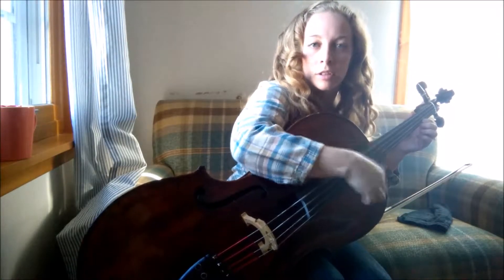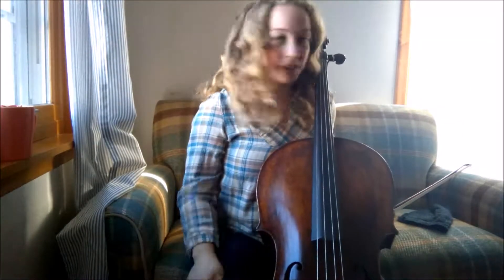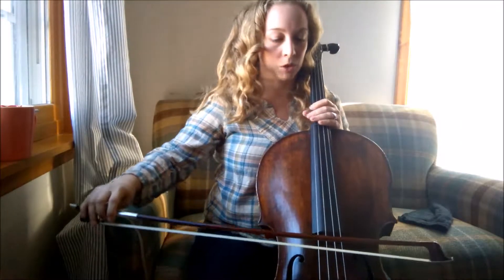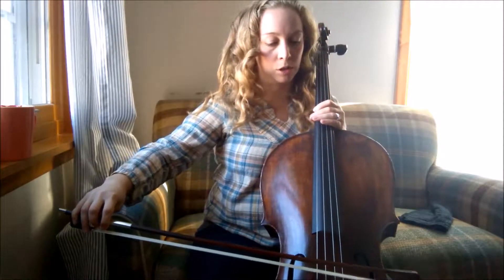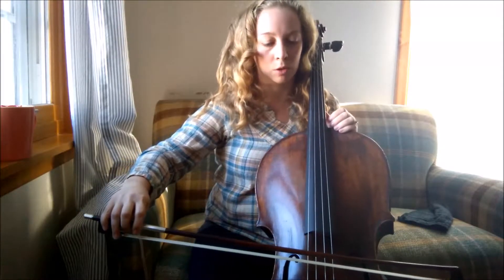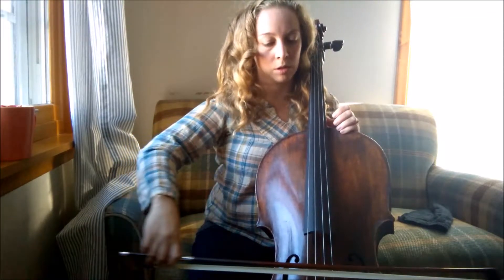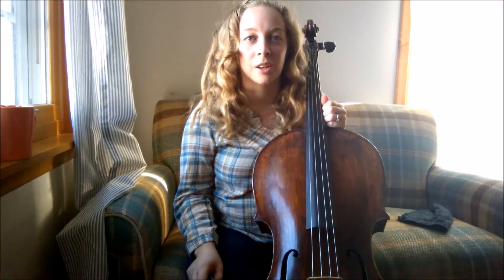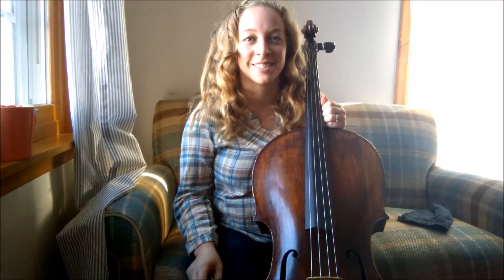Ending an upbeat song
What do you do when the band is ending an upbeat song, the cymbals are crashing, and the guitar is strumming like crazy? This. You do this.